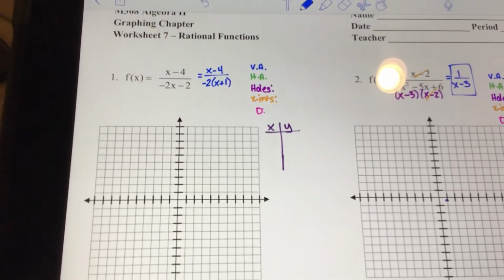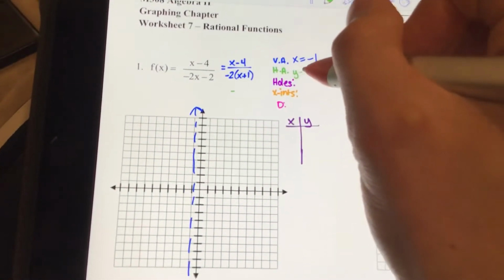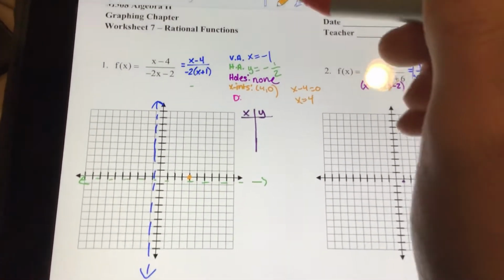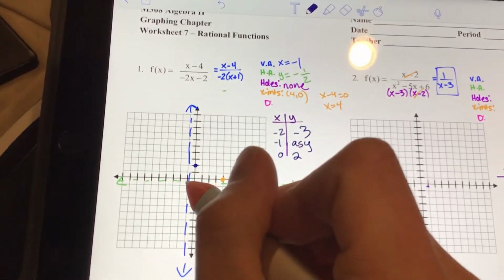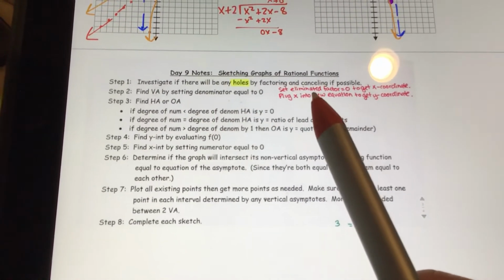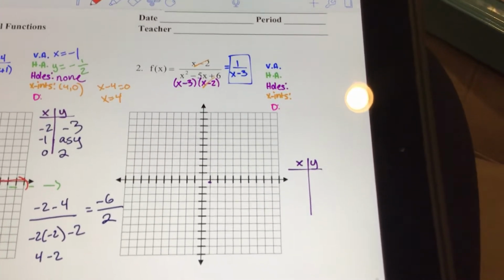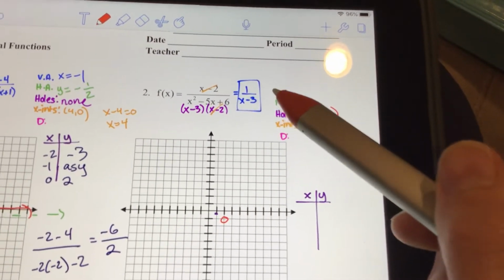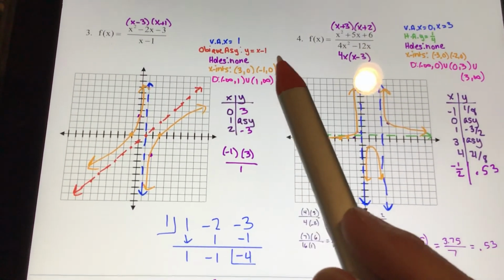M308 EDay 7 video